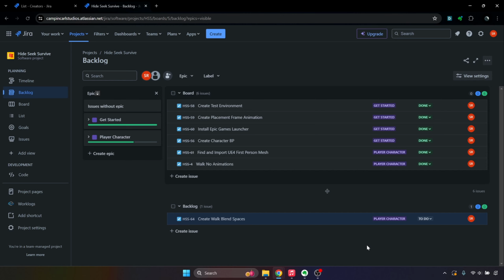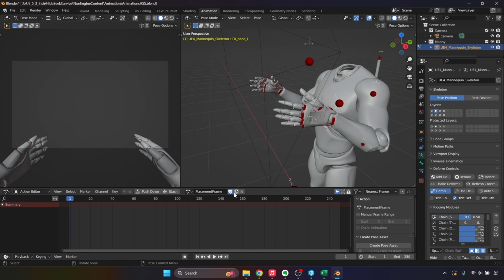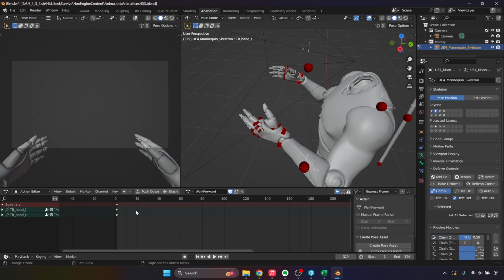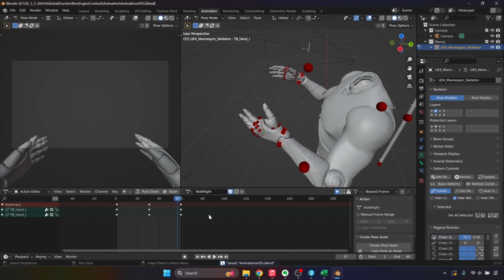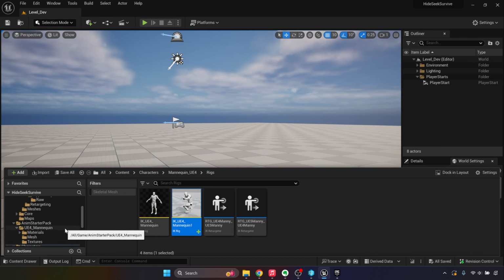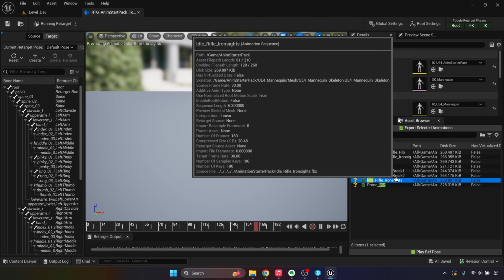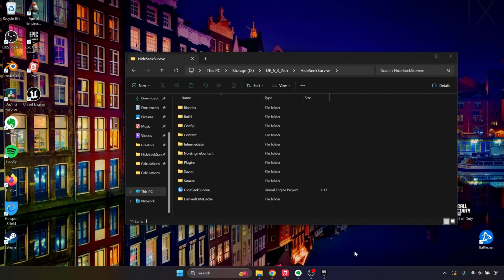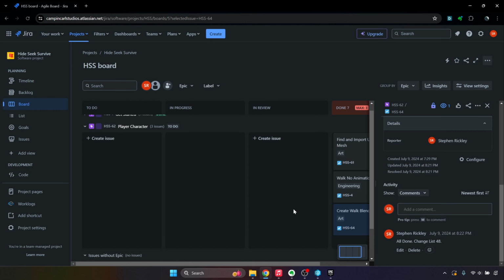Unreal Engine 5 Beginner to Pro Tutorial #13: Walk Blend Space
Hey everybody! This is the thirteenth lecture of my Pro Unreal Engine Class. The goal of this class is to take you from whatever your experience level is with Unreal or software development in general, all the way to the point where you're ready to get a job as a Game Developer. I am making sure to show every single step of the process and teach good habits from the start, but rest assured that all this tedium will pay off in the long run.

In this one, we create our idle and walk animations in Blender. Next, we import the Anim Starter Pack from the marketplace and retarget those animations to the UE4 skeleton that we've been using. Last but not least, we create our Upper and Lower Body Animation Blend Spaces for walking.

The result of this work will be our character moving around the map while triggering the animations based on its speed and direction values!

Chapters
0:00 - Intro
3:43 - Create Upper Body Walk Anims
18:03 - Import Lower Body Walk Anims
20:00 - Retarget Animations
27:13 - Create Blend Spaces
33:47 - Review and Outro